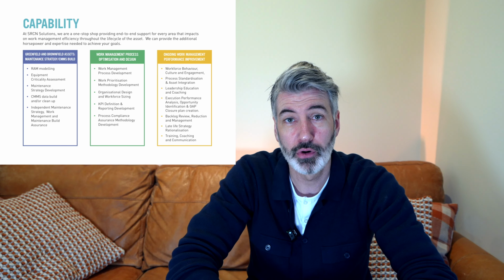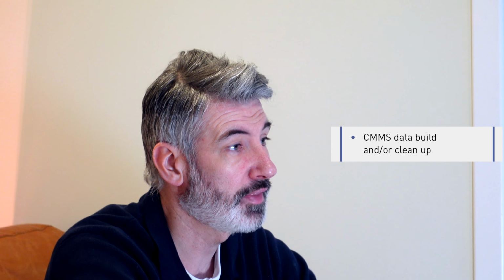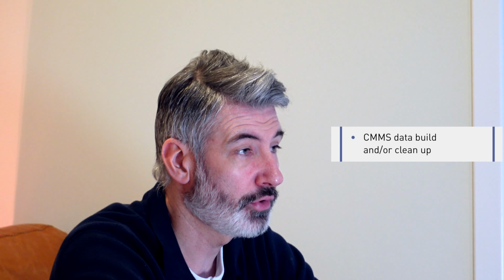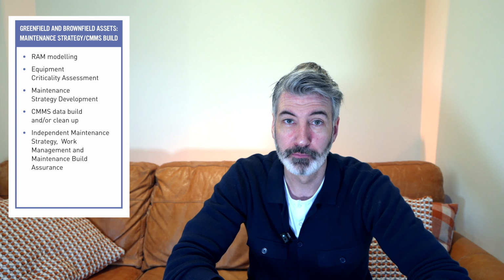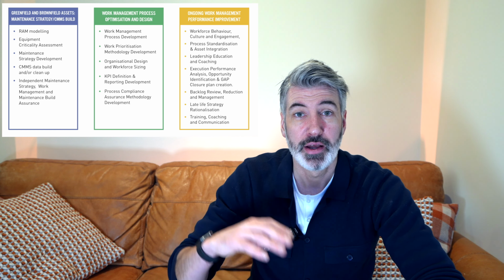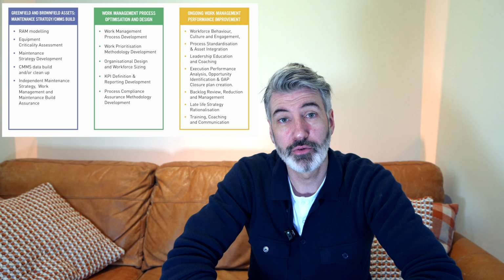What we do at SRCN.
Our Co-Founder Colin Wilson gives a quick overview of what it is we do at SRCN Solutions.